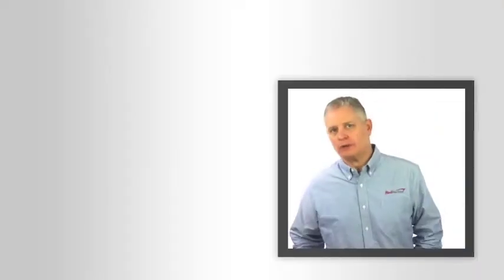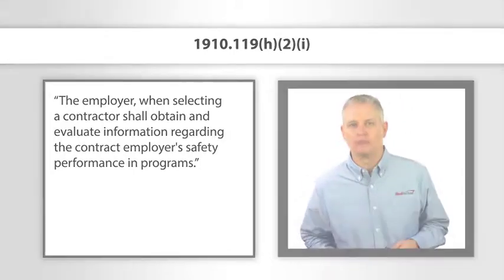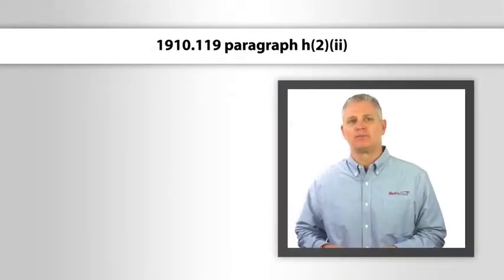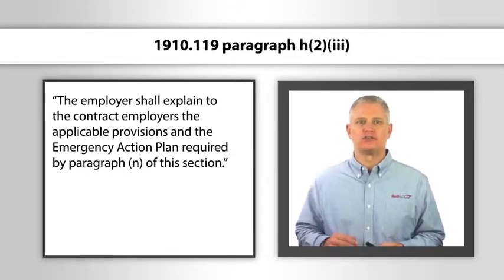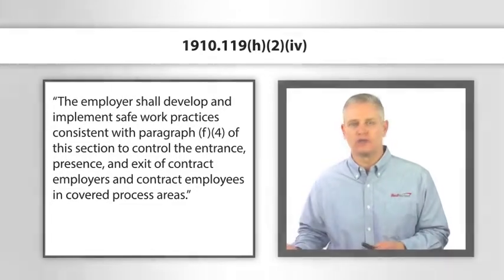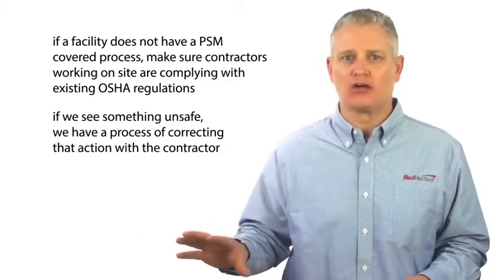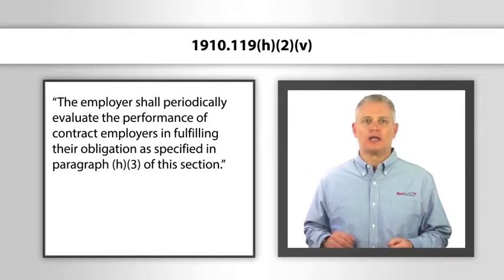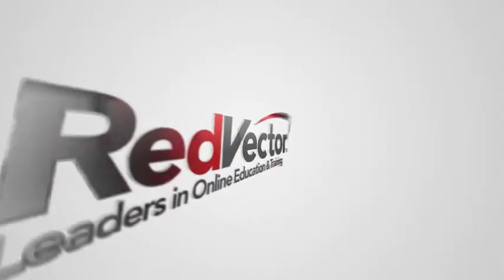Process Safety Management (PSM): Contractors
Process Safety Management (PSM) is a systematic process aimed at preventing highly hazardous chemicals from being released. Because contractors perform crucial activities on PSM covered processes, unsafe contractor work may jeopardize other employees as well as the contractors themselves. In this interactive online video course, safety expert Jon Wallace discusses the elements of the PSM Contractor requirement, including contractor selection, training, and evaluation. It is critical that contractors understand potential hazards of their work environment; therefore, a solid understanding of the PSM Contractor requirement will help ensure employers correctly train contractors on OSHA regulations.